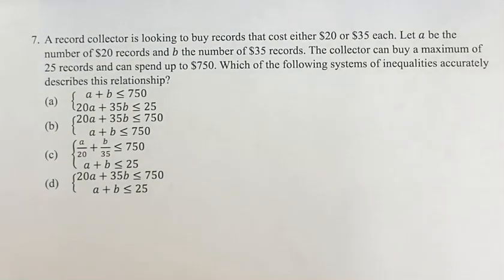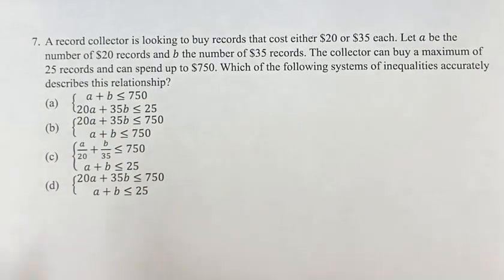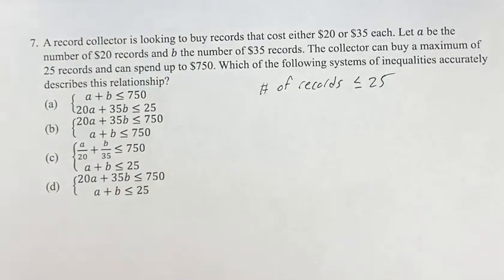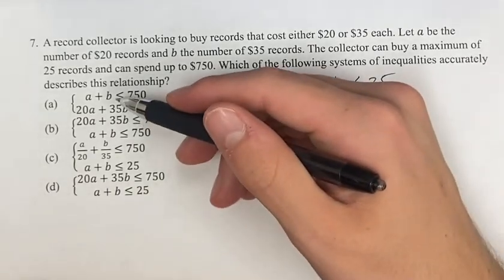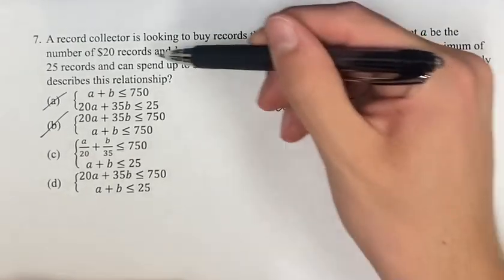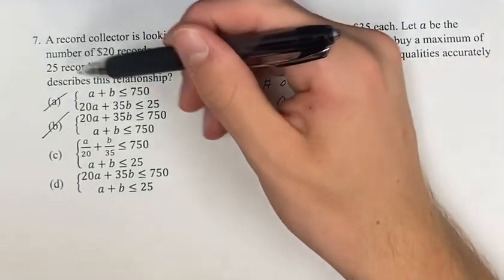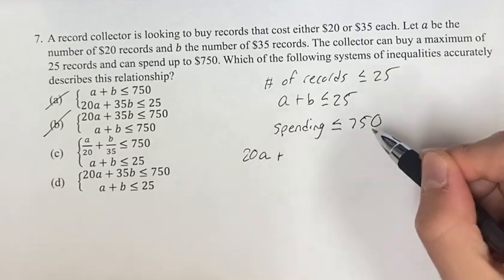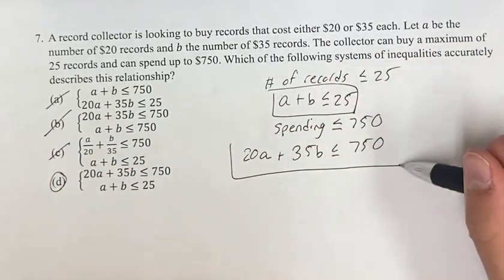7. A record collector is looking to buy records that cost either $20 or $35 each. Let a be the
7. A record collector is looking to buy records that cost either $20 or $35 each. Let a be the number of $20 records and b the number of $35 records. The collector can buy a maximum of 25 records and can spend up to $750. Which of the following systems of inequalities accurately describes this relationship?

(a) {(a+b≤750, 20a+35b≤25)
(b) {(20a+35b≤750, a+b≤750)
(d) {(20a+35b≤750, a+b≤25)

2023 10 Practice Tests
Test 2 Calculator
Problem 7